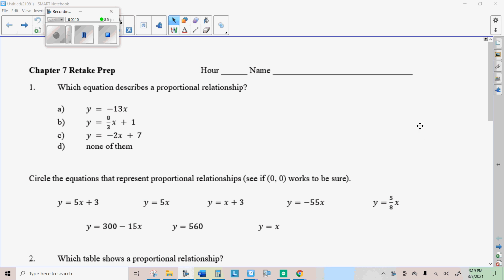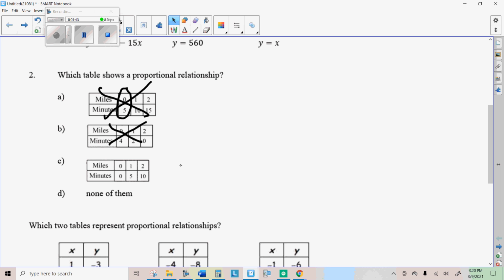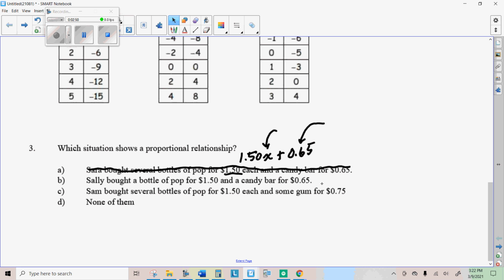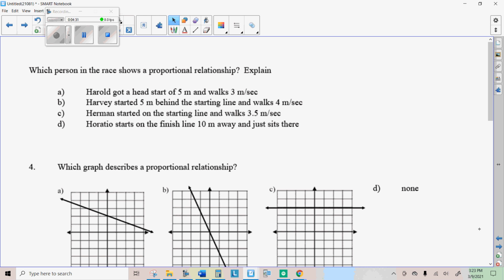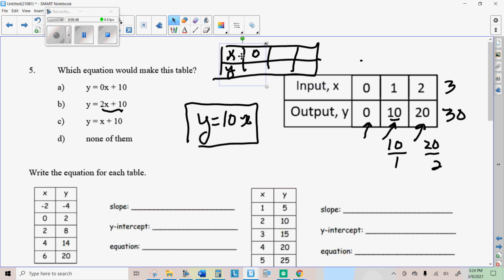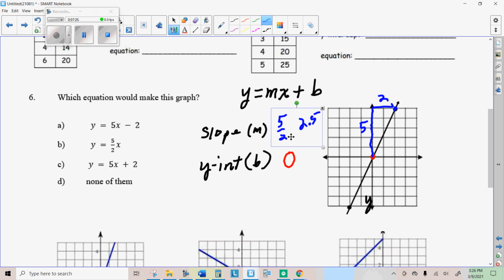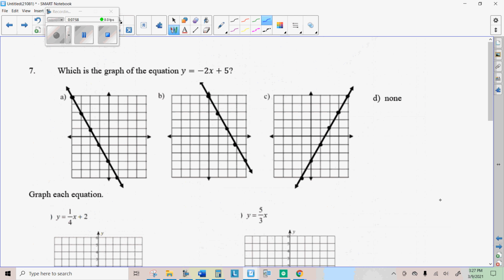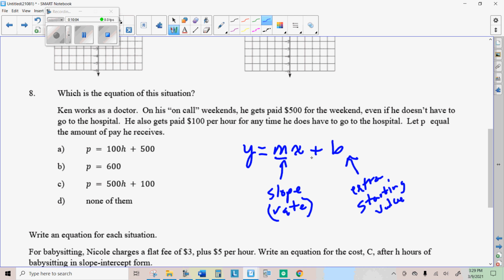Chapter 7 Retake